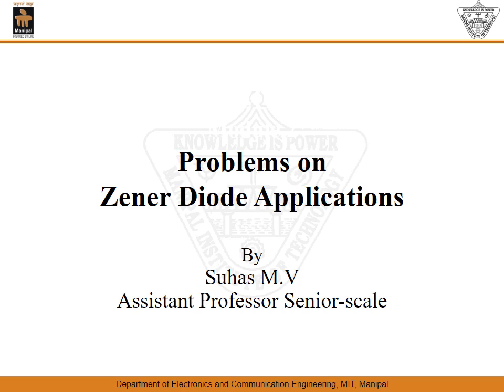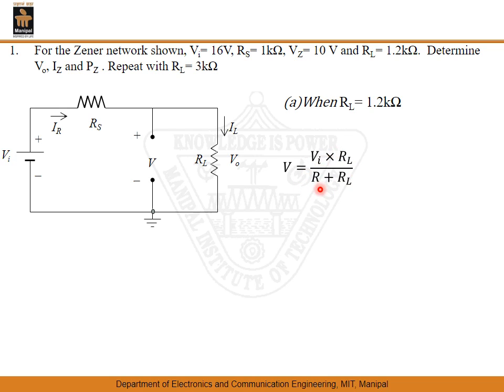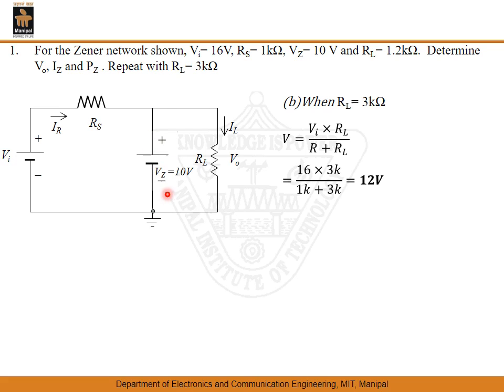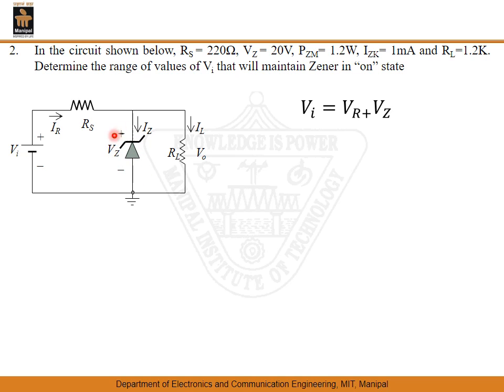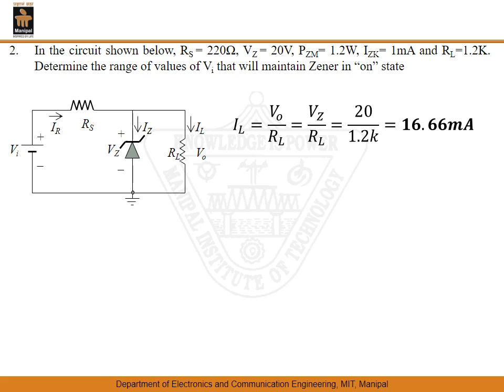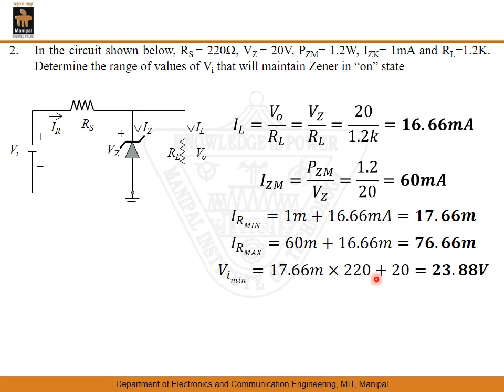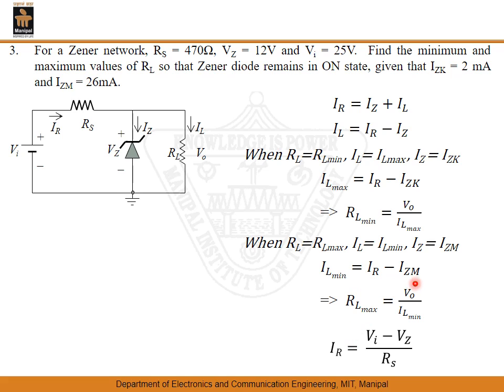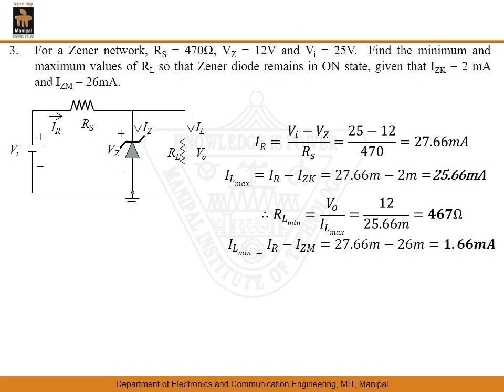3. Problems of Zener diode applications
The solutions to numerical on applications of Zener diode are solved with narrations. It is expected that the video will help students understand the numerical in a better way and also save the time in class. Meanwhile this should not stop you from solving extra problems yourself.